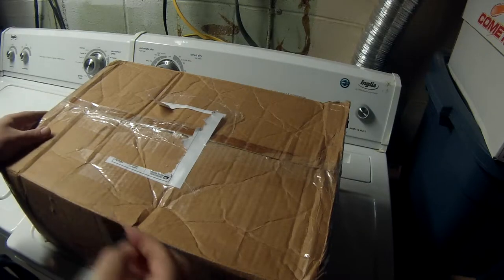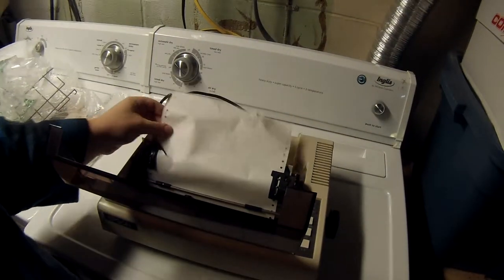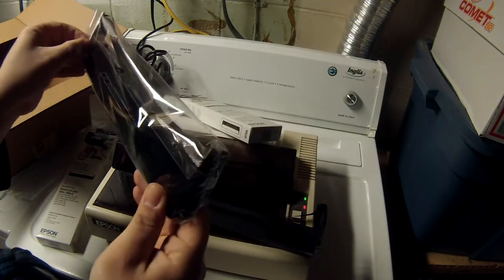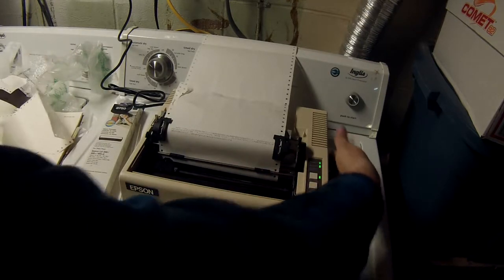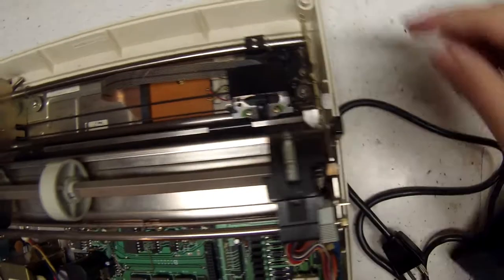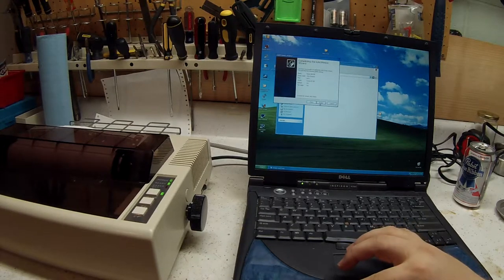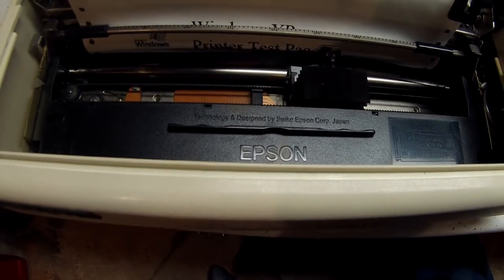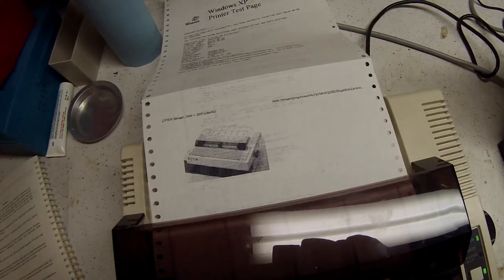Testing / Set up of an EPSON MX-80 III Dot Matrix Printer!!!!